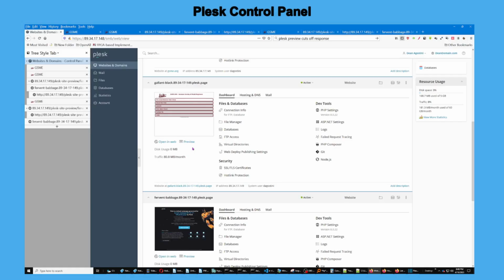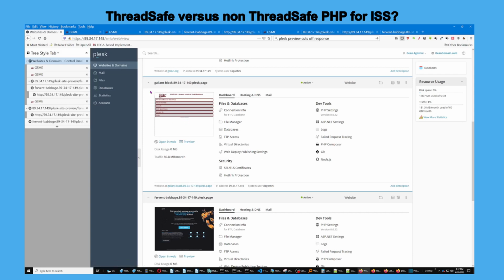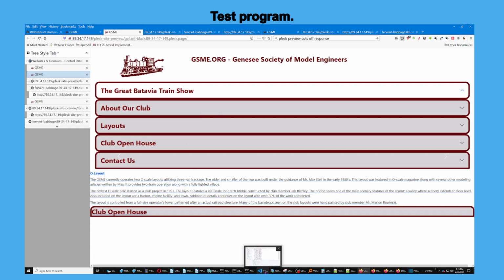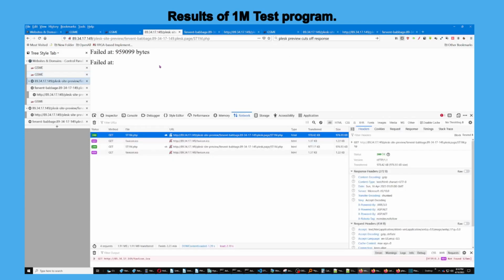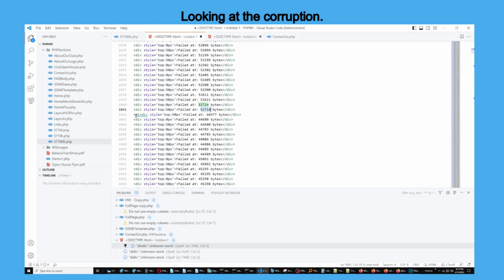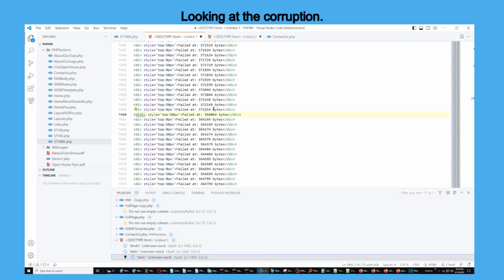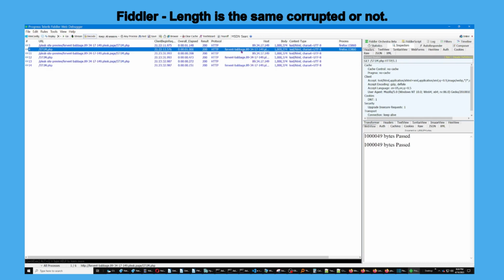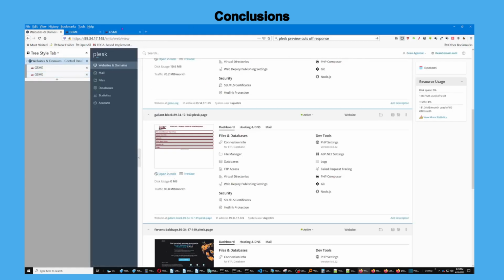Plesk Control Panel Preview option corrupting response stream.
Issue encountered when using preview website in Plesks control panel.